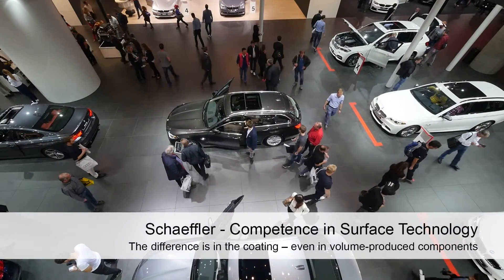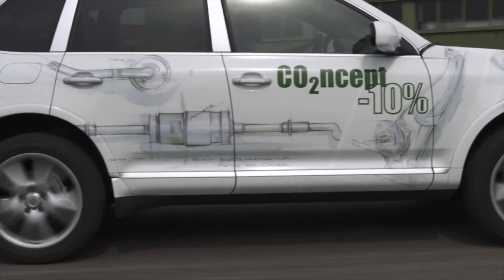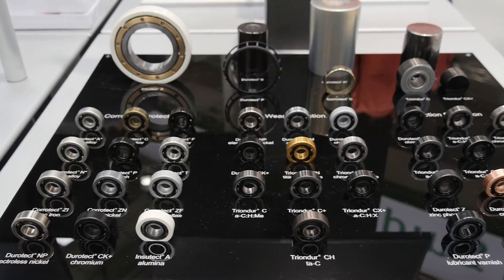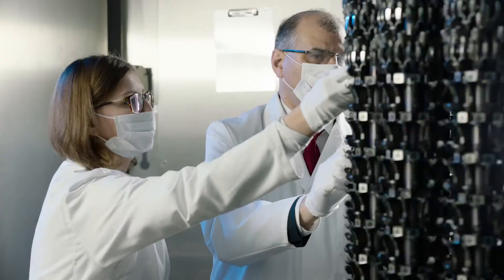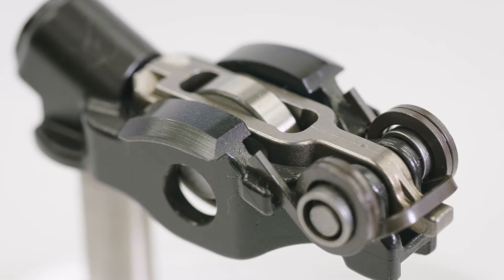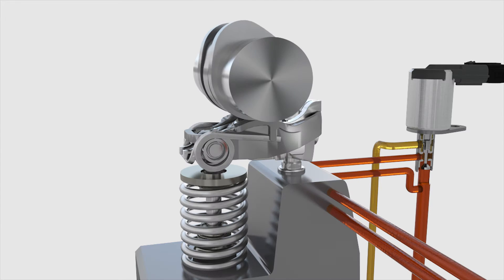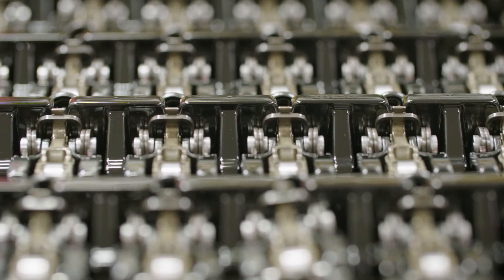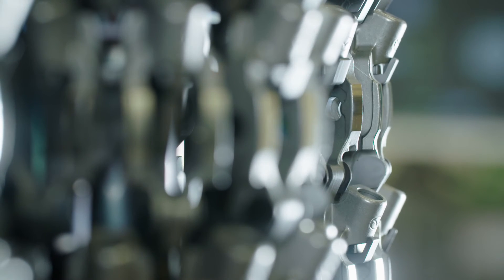Schaeffler leads the way in surface technology [Schaeffler]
The automotive industry is currently facing a number of complex challenges. Although vehicle design and styling continue to be persuasive for customers, the single most important factor now is that vehicles are environmentally friendly, economical and cost-effective. Accordingly, manufacturers are coming under a growing pressure to innovate. So this is where Schaeffler coating and system solutions come into play.